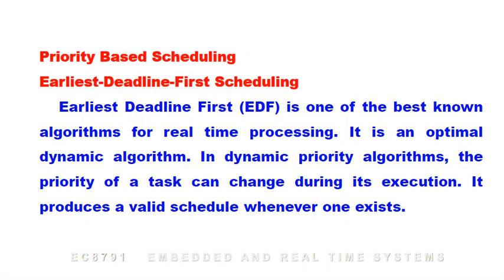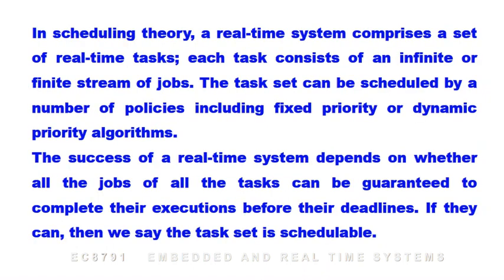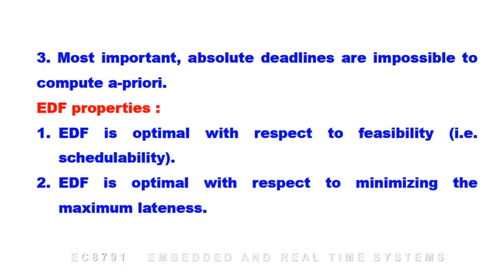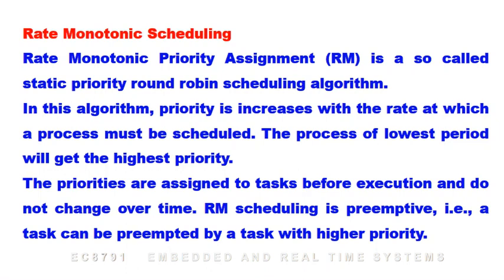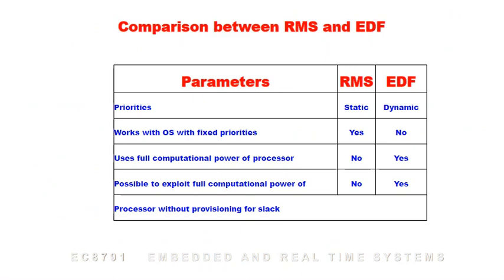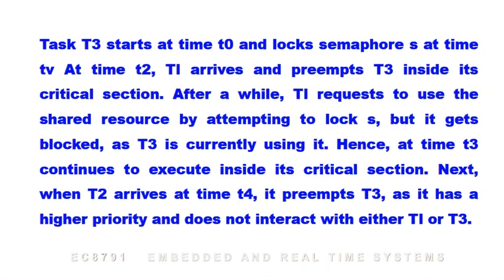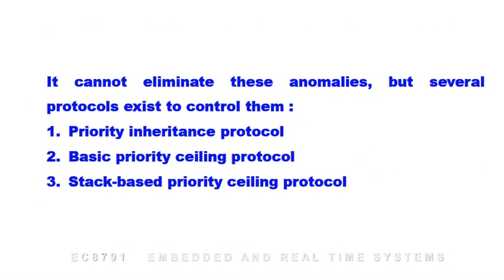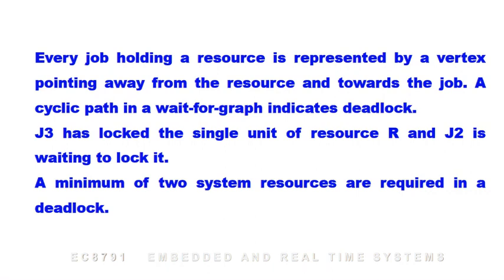ERTS U5 2 Priority Based Scheduling